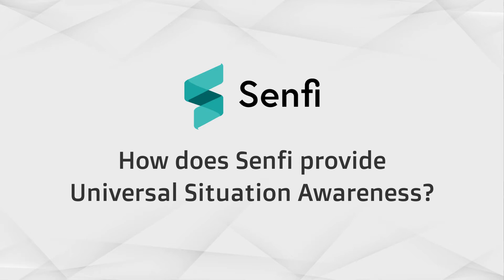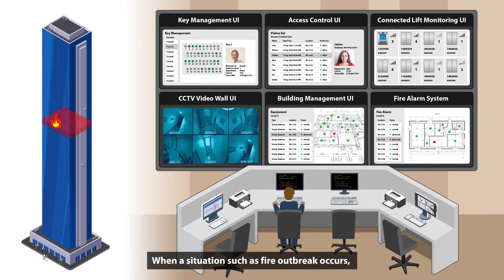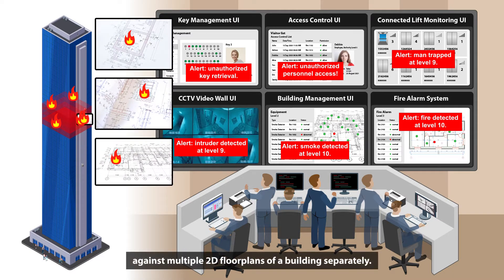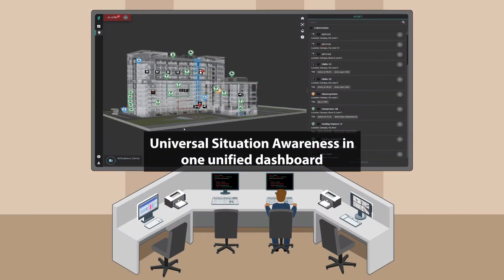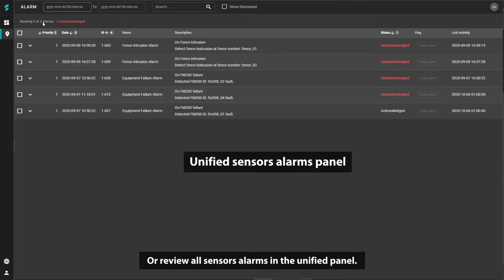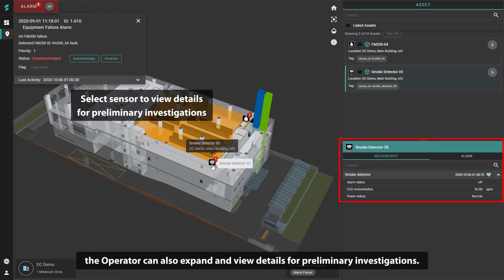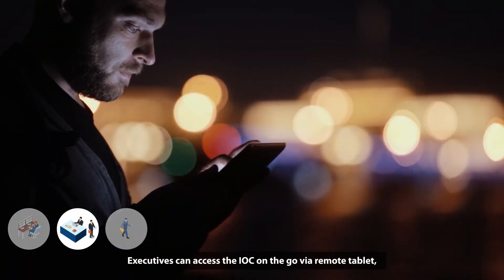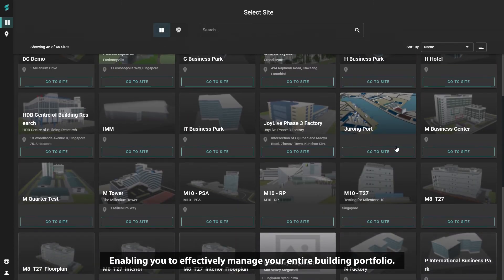Senfi - Universal Situation Awareness for Smart Buildings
Providing universal situation awareness for your building via Senfi cloud based solution, making integrated operations monitoring possible.